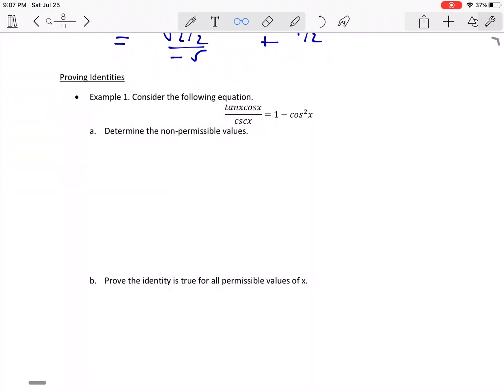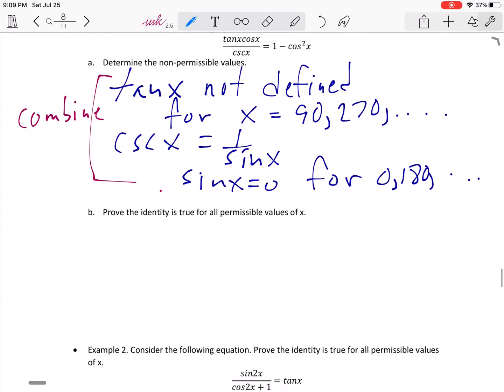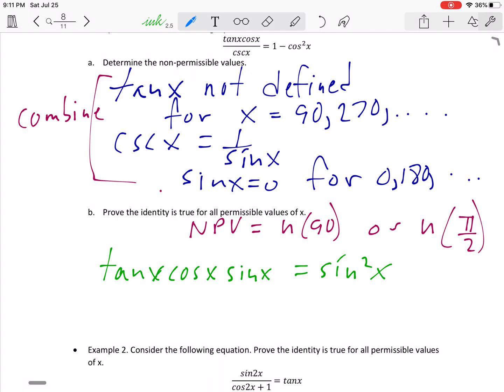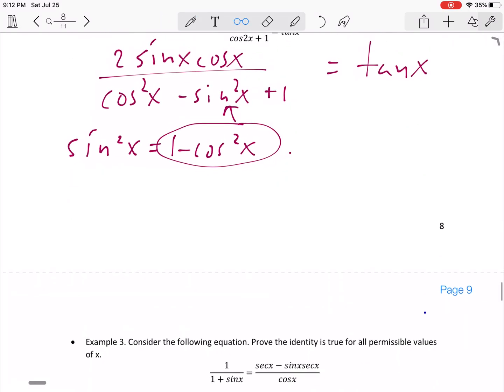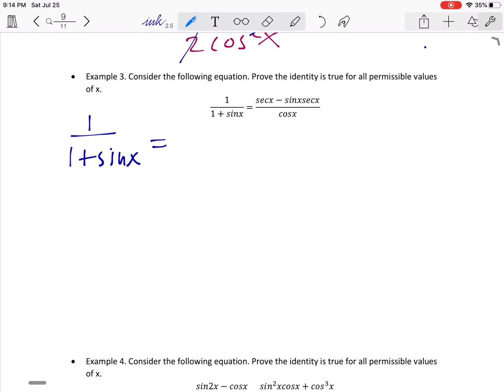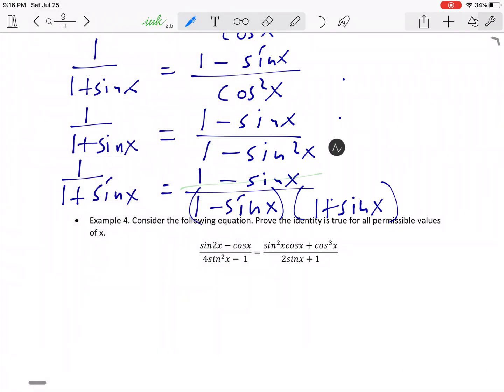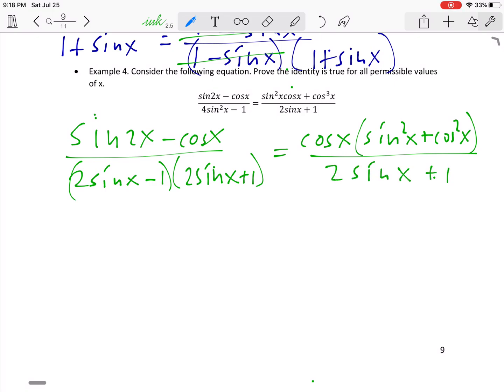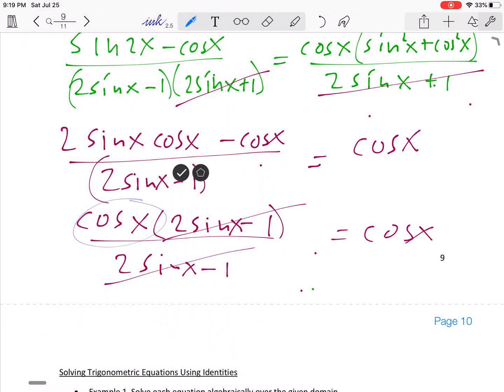Unit 6 Proving identities